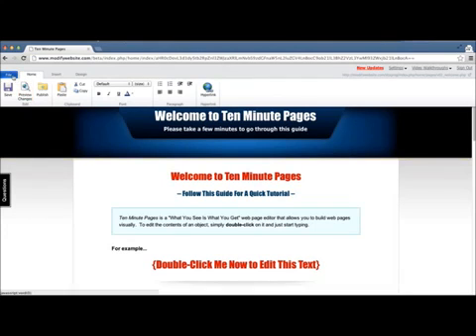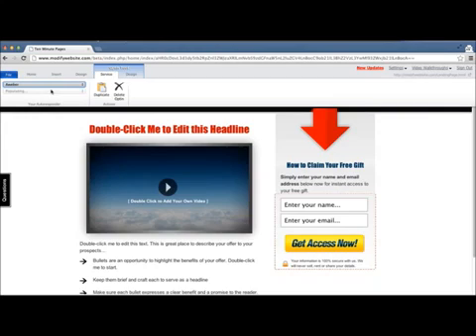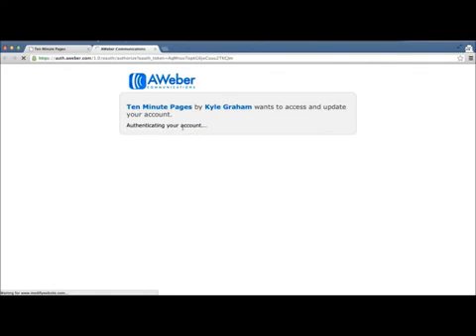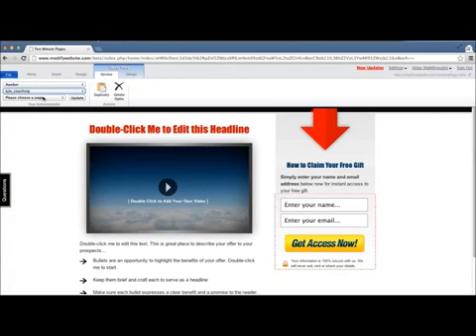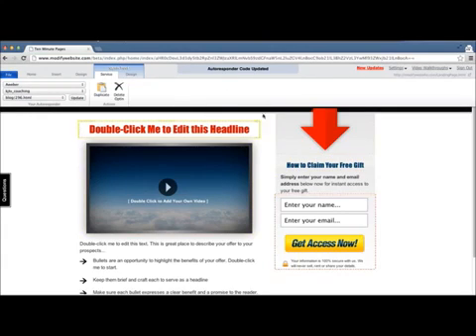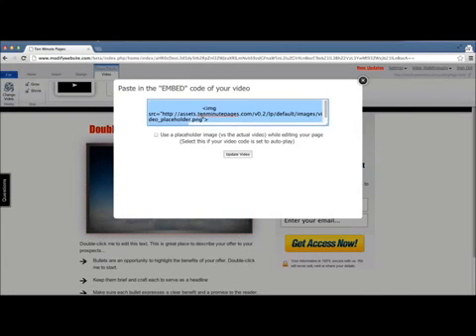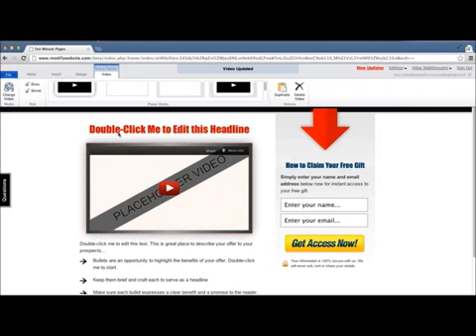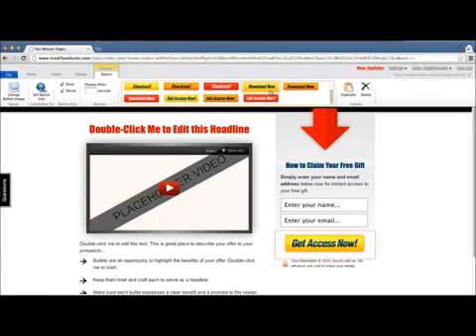Best Website Builder Drag and Drop Website Builder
"Ten Minute Pages" is the fastest and easiest way to create stunning landing pages, sales pages, one-time-offer pages, and product launch funnels that convert!

It's EXTREMELY newbie friendly, but flexible enough for advanced marketers.

If you know how to use Microsoft Word then you're already an expert when it comes to using Ten Minute Pages...it's really that simple!-